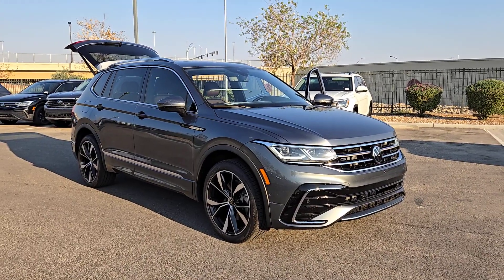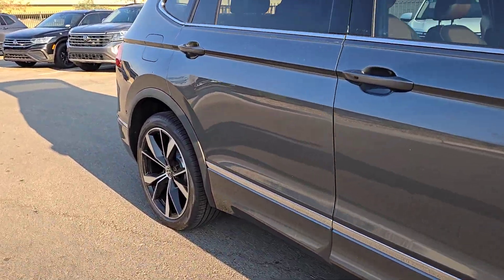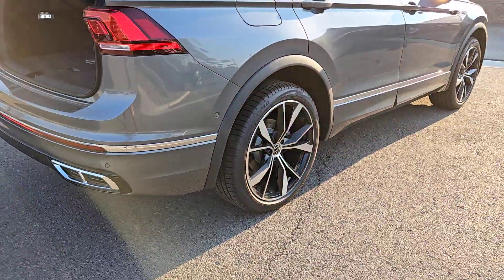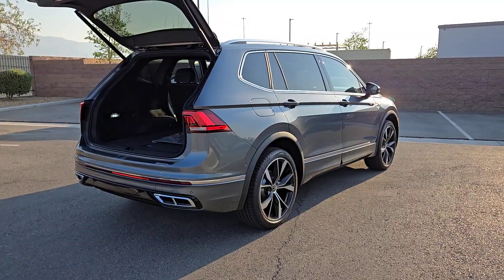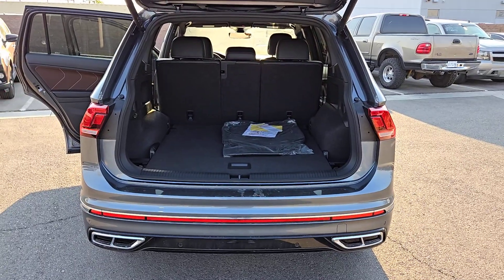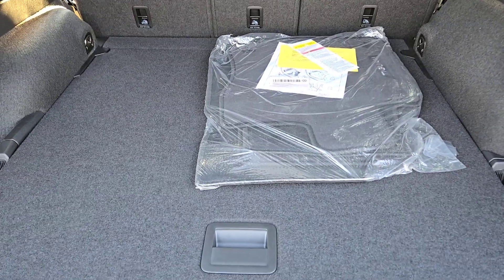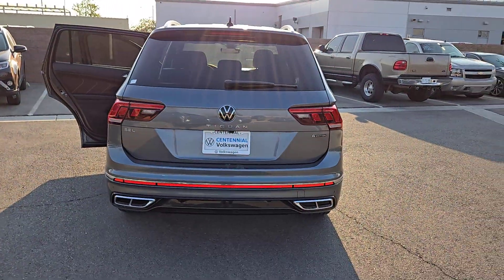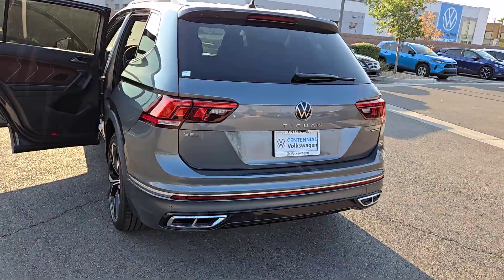2024 Volkswagen Tiguan 2.0T SEL R-Line NV Las Vegas, Henderson, North Las Vegas, Boulder City, ...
New 2024 Volkswagen Tiguan 2.0T SEL R-Line available at Centennial Volkswagen located in 7500 W Azure Dr, Las Vegas, NV, 89130. Servicing the Las Vegas, Henderson, North Las Vegas, Boulder City, St George area.

You just found the  2024  Volkswagen Tiguan. Take a closer look at this Volkswagen Tiguan, the fuel-efficient compact SUV with standout flexibility. Available features like third-row seating and all-wheel-drive let you enjoy even more of this crossover's capability. The following are some of this vehicles highlighted options: Heated Steering Wheel
, Heated/Cooled Front Seats, Keyless Entry, Navigation System, Moonroof, Heated Mirrors, Satellite Radio, Back-Up Camera, Cooled Front Seat(s), Power Passenger Seat. Feel secure and poised in this thoughtfully appointed Tiguan. Treat yourself to a test drive today. Our staff will toss you the keys and give you an outstanding customer experience.